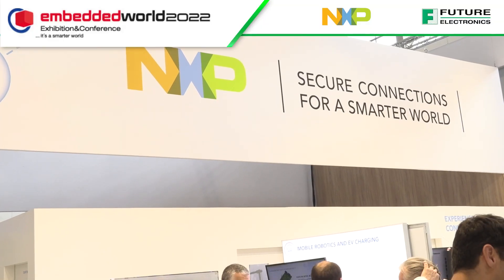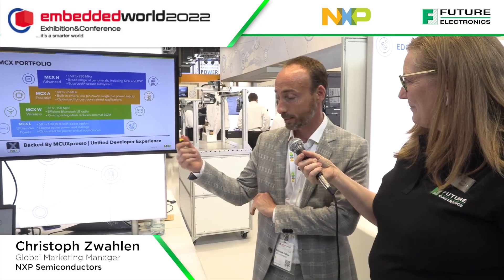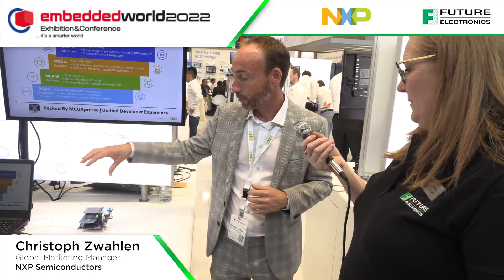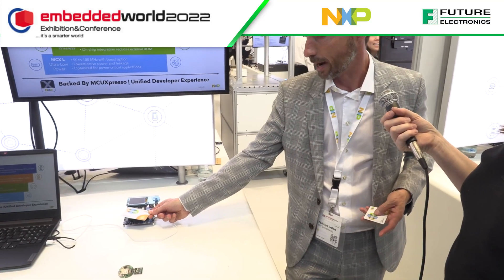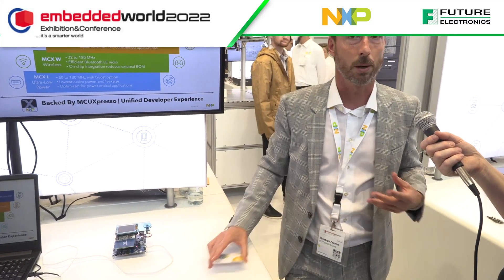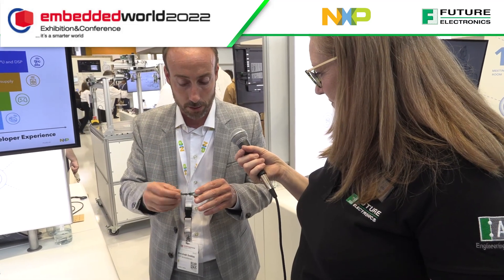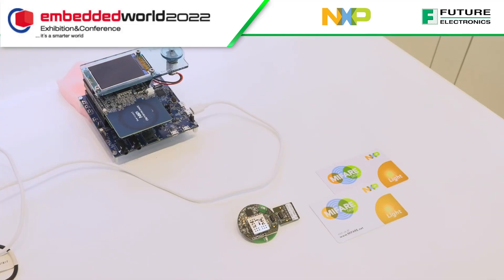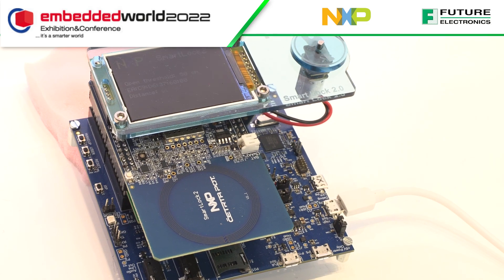NXP Semiconductors' Edge Connectivity at Embedded World 2022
Christoph Zwahlen, Global Marketing Manager at NXP Semiconductors talks about Edge Connectivity and how it interfaces with people. Learn about the NXP Smart Access Demo featuring current NFC technology and Ultra Wideband Modules, the technology of the future.